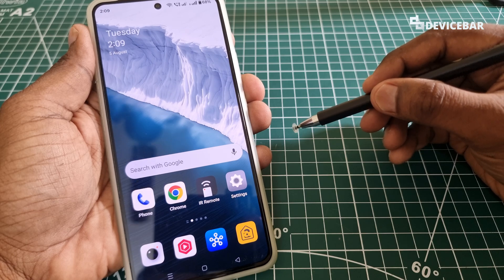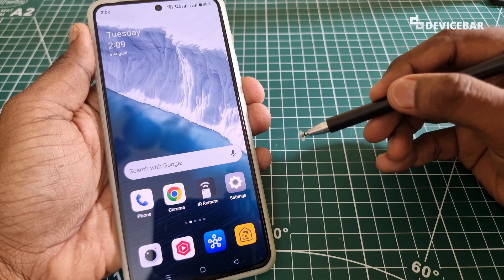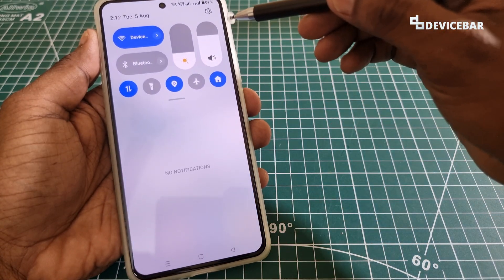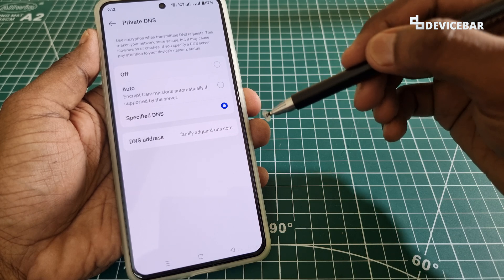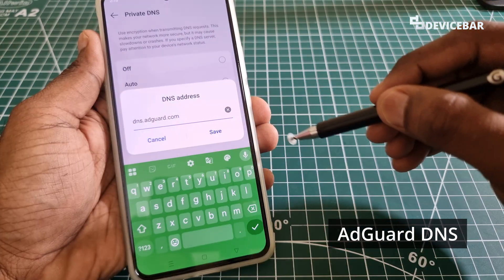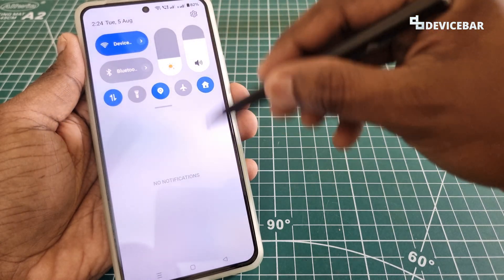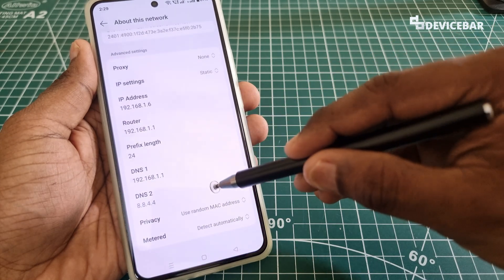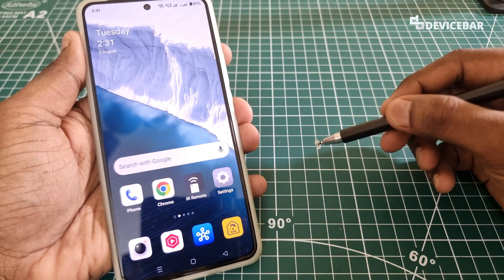How To Change Default DNS On Android Devices | Use Custom DNS like Google, OpenDNS, Cloudflare, Etc.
Steps to change default DNS and use custom DNS on Android devices like smartphone and tablet. We can use Google DNS, OpenDNS, Cloudflare DNS, AdGuard, etc. You can find their details below.

1. Cloudflare DNS

 • Private DNS hostname: one.one.one.one
 • DNS 1 & 2 values: 1.1.1.1, 1.0.0.1

2. Google Public DNS

 • Private DNS hostname: dns.google
 • DNS 1 & 2 values: 8.8.8.8, 8.8.4.4

3. AdGuard DNS

 • DNS 1 & 2 values: 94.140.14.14, 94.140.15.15

4. OpenDNS

 • DNS 1 & 2 values: 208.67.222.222, 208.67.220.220